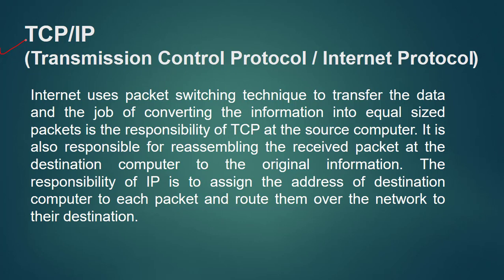Chapter-1: Internet Basics || Revision 3 || Class 10